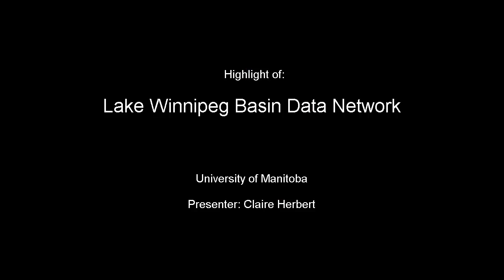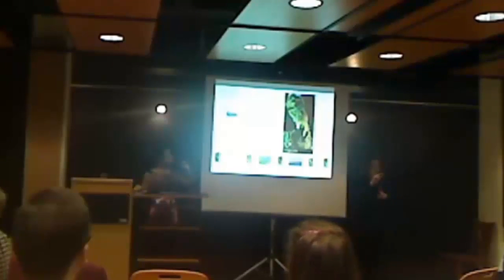GISday 2015: MAPPING CHANGE OVER TIME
Lake Winnipeg Basin Data Network
University of Manitoba
Presenter: Claire Herbert